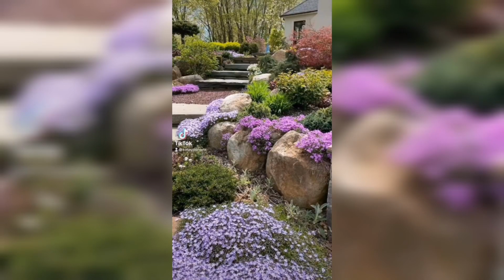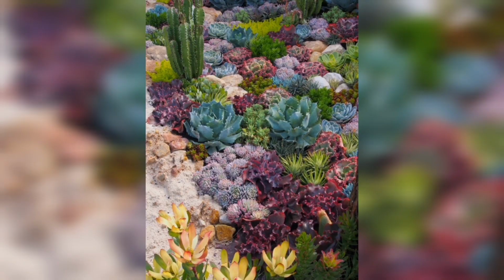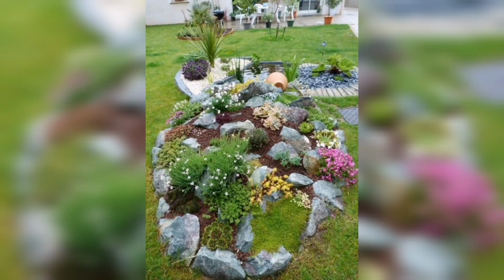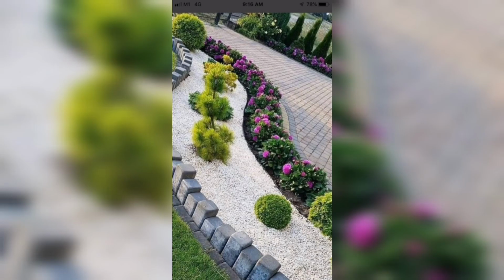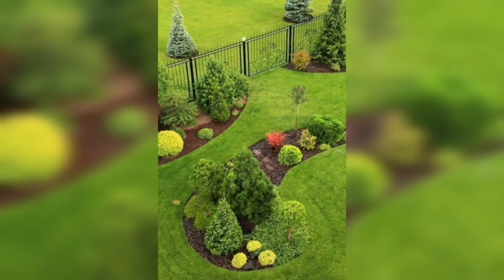Blooming with Beauty: How to Design and Plant the Perfect Flower Garden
This  video about creating a stunning flower garden! In this video, we'll take you through the step-by-step process of designing, planting, and caring for a beautiful outdoor space that will bring color and joy to your home.

We'll cover topics such as choosing the right flowers for your garden, designing a layout that works for your space, preparing the soil for planting, and caring for your flowers over time. We'll also share some tips and ideas for creating a unique and eye-catching garden that reflects your personal style.

Whether you're an experienced gardener or just starting out, this video will give you the knowledge and inspiration you need to create a beautiful flower garden that you can enjoy for years to come.

So sit back, relax, and let's get started on this exciting gardening journey together!